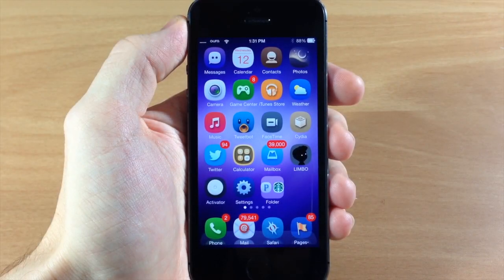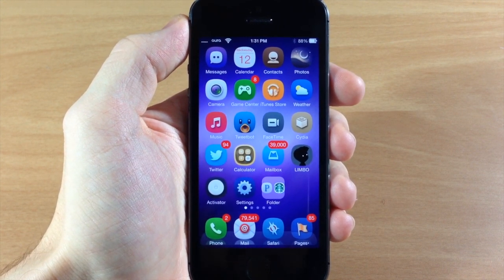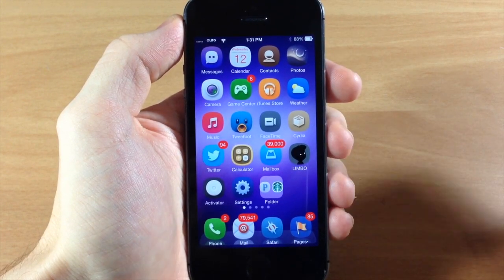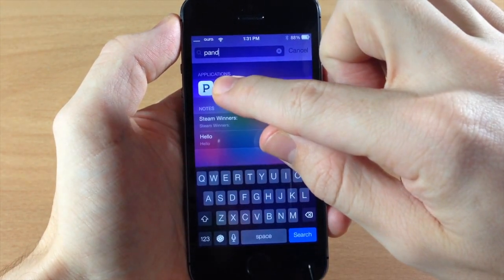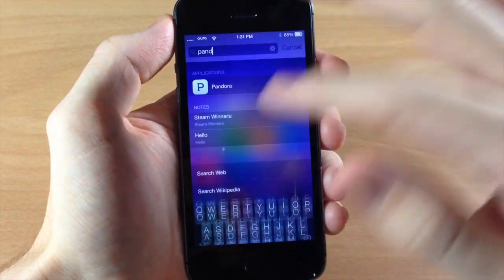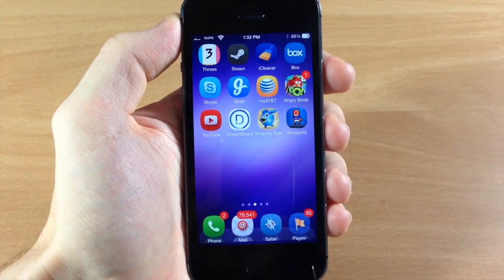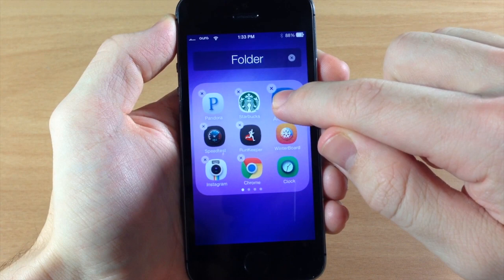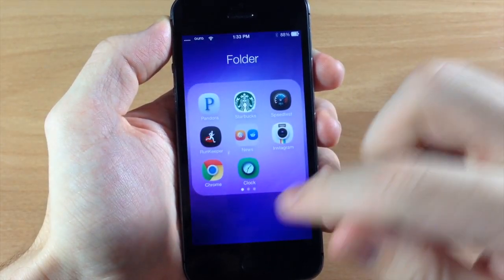iOS 7 Jailbreak Tweak - Icon Finder - FREE